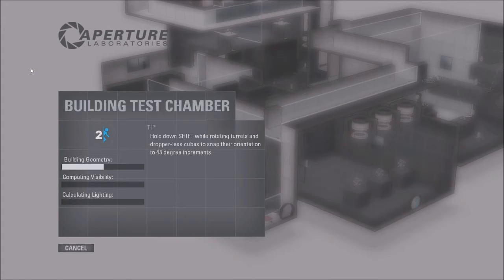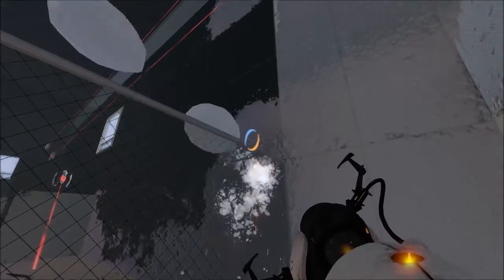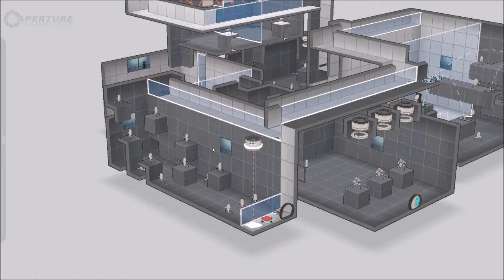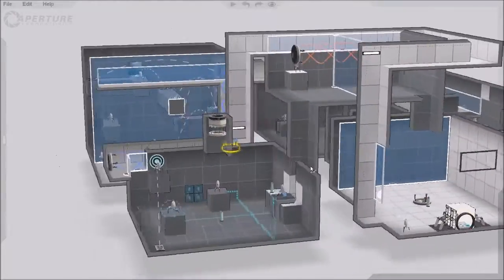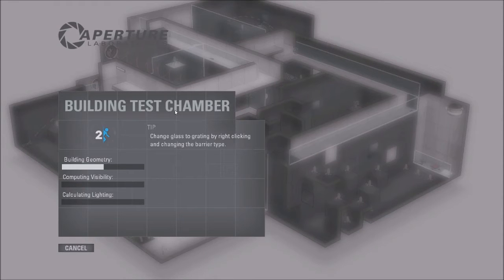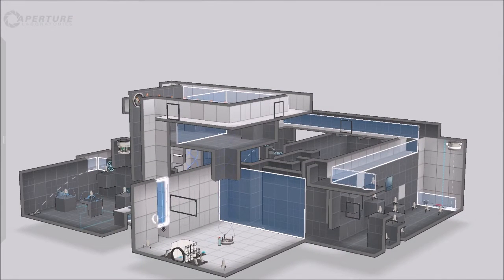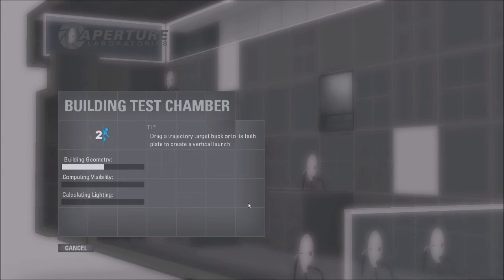Portal 2 Custom Maps Part 29 The Making of Turrets Revenge Finale